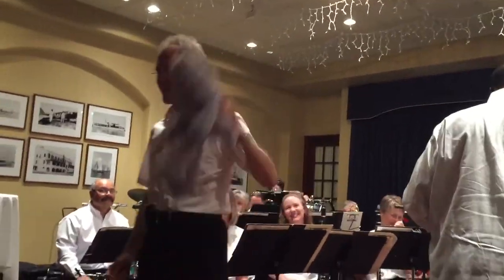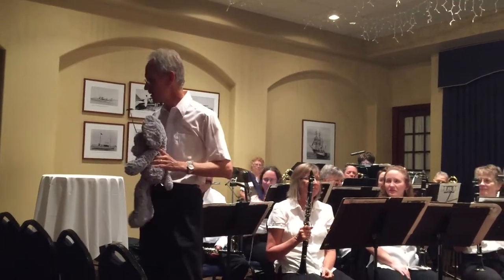ElephantFly10 21 2016Edited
The Gulf Coast Concert Band features their piccolo player, Darlene Clark, and their tuba player, Rex Sagle, in the Elephant and the Fly.